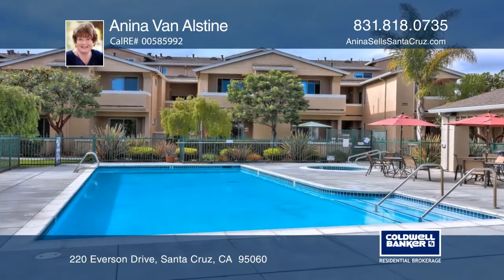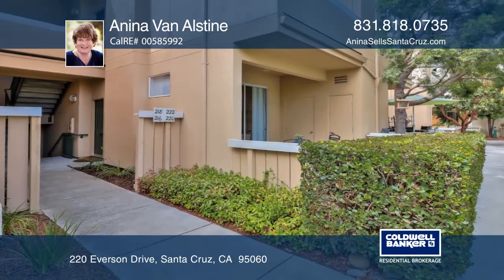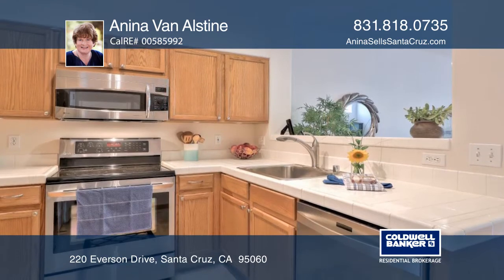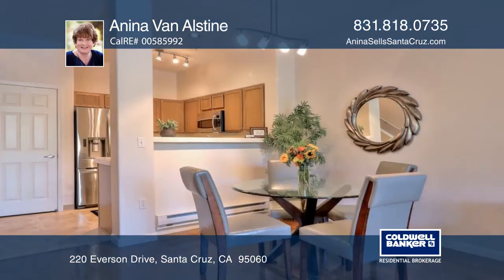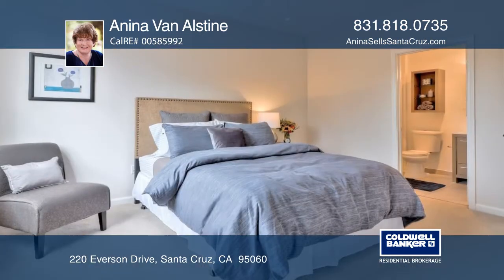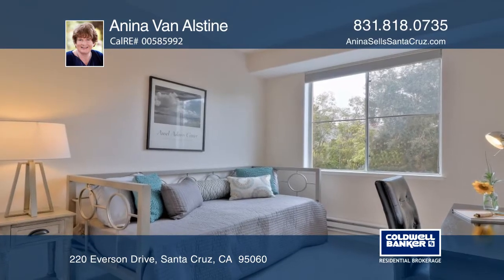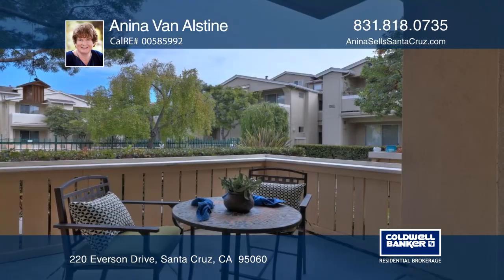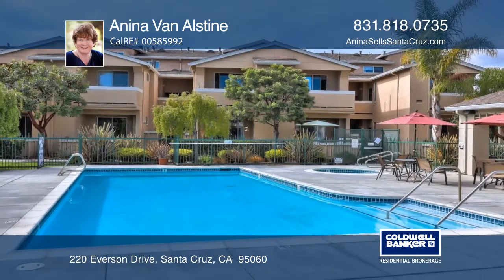220 Everson Drive Santa Cruz, CA | ColdwellBankerHomes.com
220 Everson Drive, Santa Cruz, CA

A modern unit with ground floor living, kitchen and dining area. There are two open and sunny bedrooms, and two baths including a remolded master bath. It features an open floor plan and a fireplace in the living room. Enjoy beautiful laminate floors and fresh paint in this very clean and move-in re